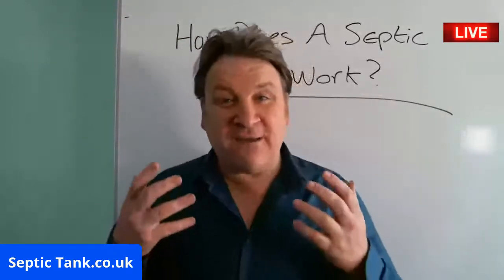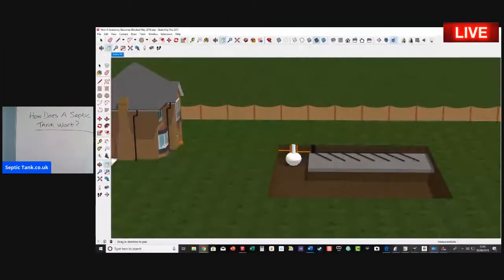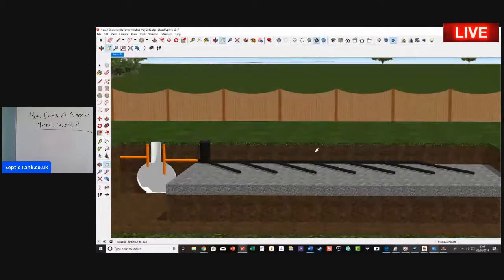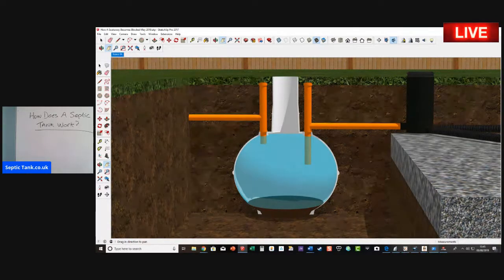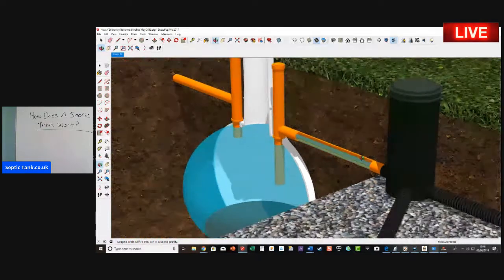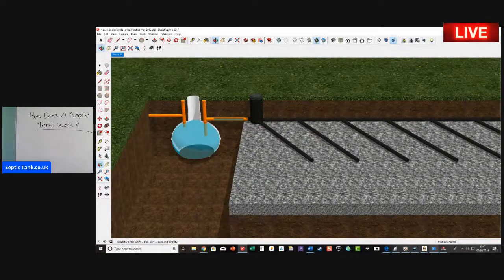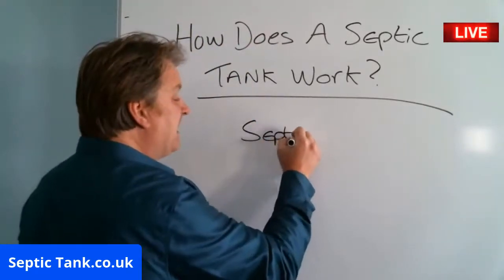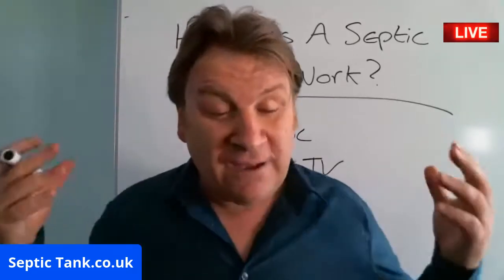Septic Tank TV